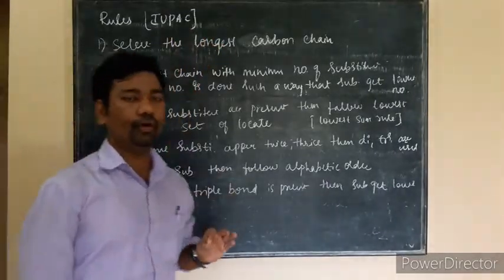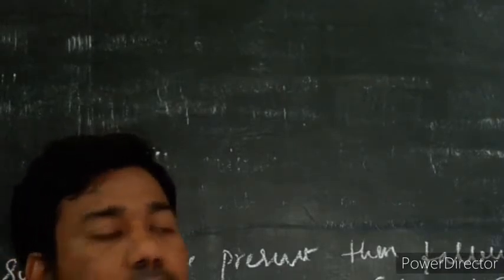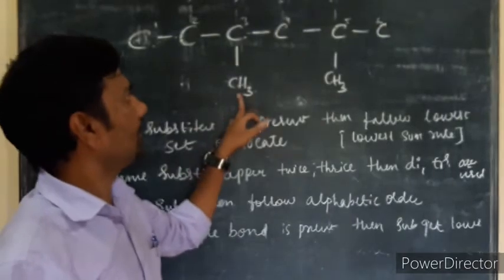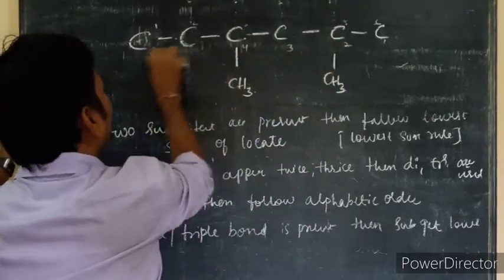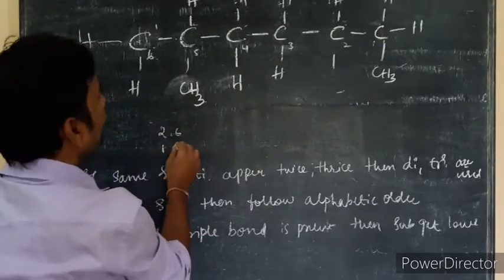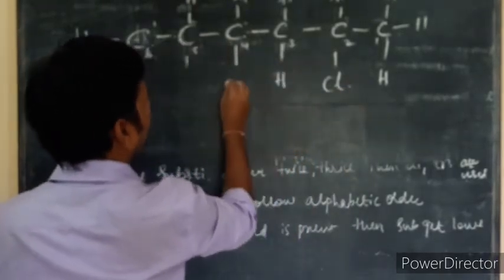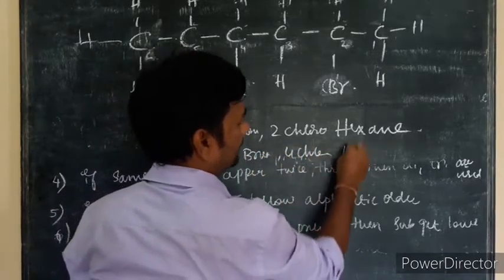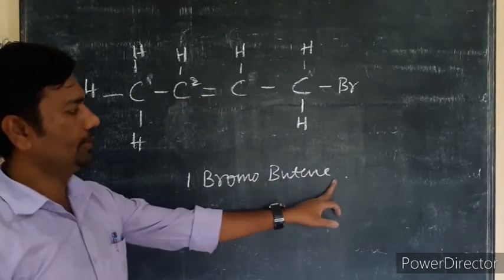RULES OF IUPAC/Carbon and its compounds/Chapter 4/class 10th/part 7